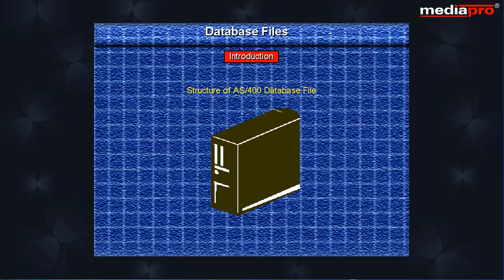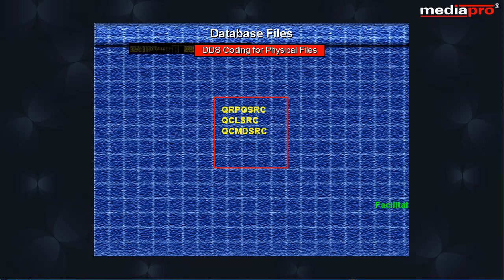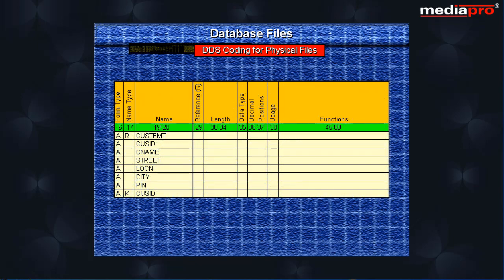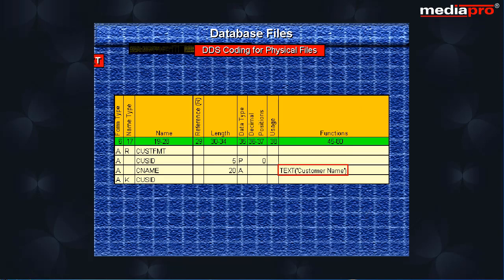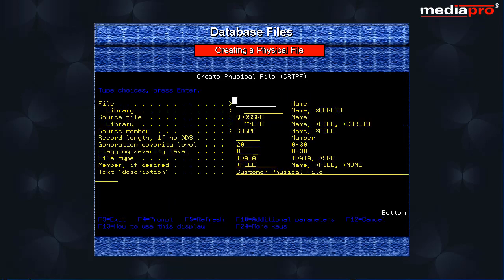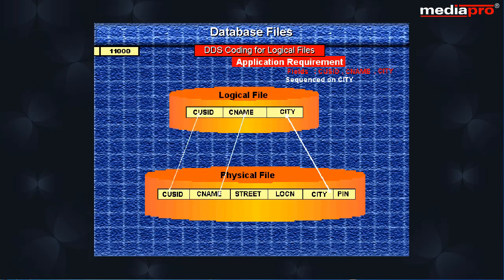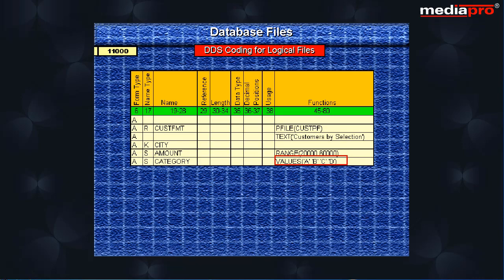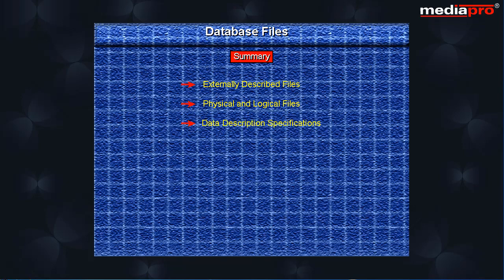Chapter 04 - Database Files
This course introduces the learner to the basic concepts required to begin working on the AS/400. It takes the learner through both functionality in terms of how to navigate through the menus, use the help facilities and run commands on the system.  The course also talks about some of the fundamental concepts on the AS/400 such as objects, libraries, library lists, messages that will give the learner a better understanding of how the system works. This course focuses on two of the most fundamental concepts in AS/400 – Objects and Libraries.  It will enable the learner to understand how the object exists as a distinct entity, as well as various attributes that can be associated with it, the naming conventions, and the AS/400 commands that can be used to work with these objects. The learner is also introduced to the concept of libraries, how libraries function, commands that can be used to work with libraries and also the significance of a ‘library list’ and how to manipulate these lists. This course also discusses ‘jobs’ – the basic unit of AS/400 functioning.  It takes the learner through the intricacies of jobs and subsystems and how to perform tasks through the effective use of a hierarchy of ‘Menus’ and also looks at the Help facilities. The course also touches upon the help facility available on the AS/400. The lesson on OS/400 Commands and CL/400 Programs explores the basics of CL commands and programming using CL/400.